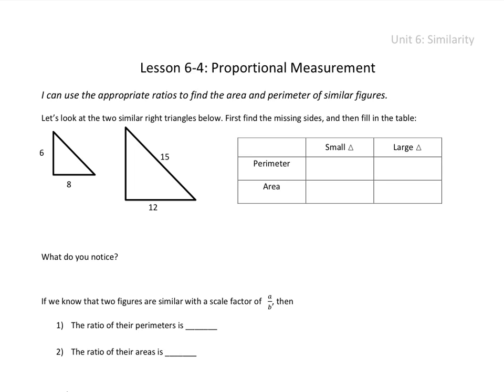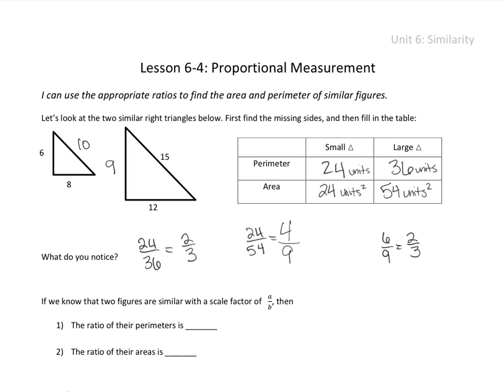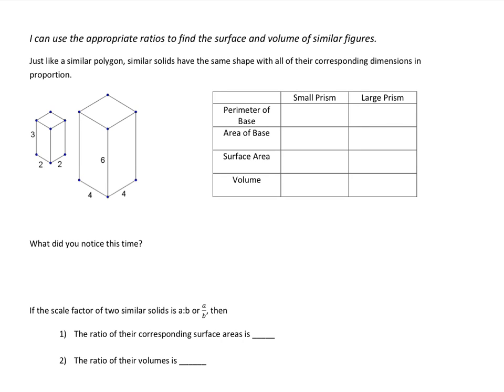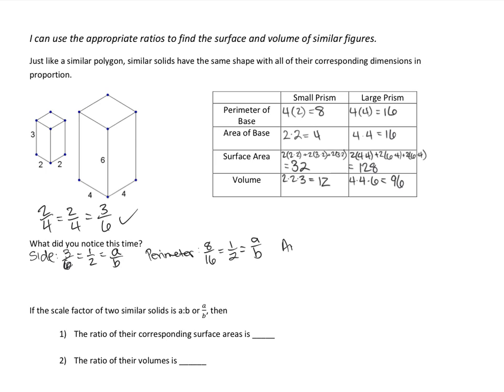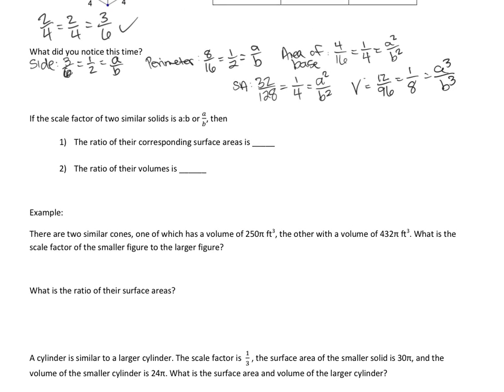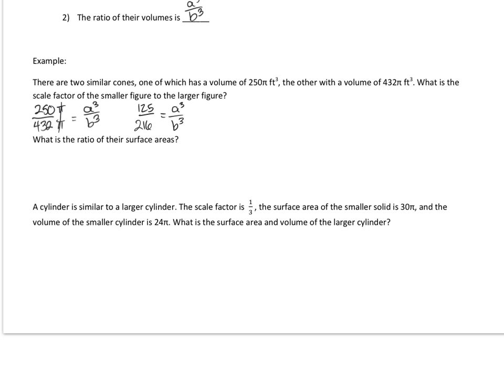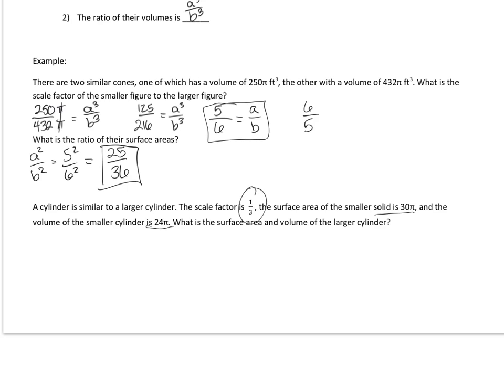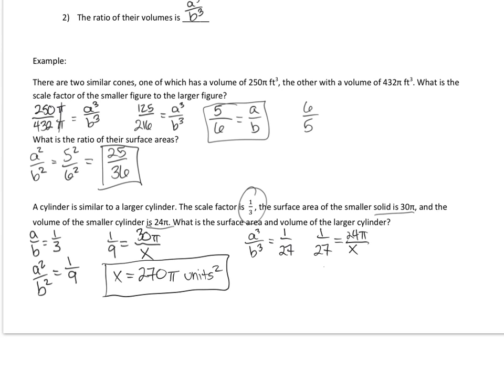Lesson 6-4 Notes